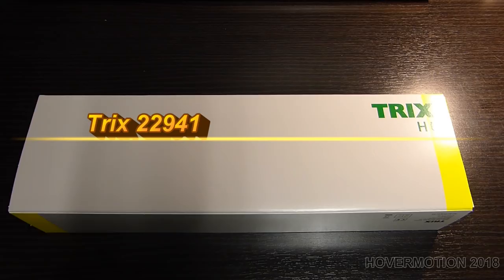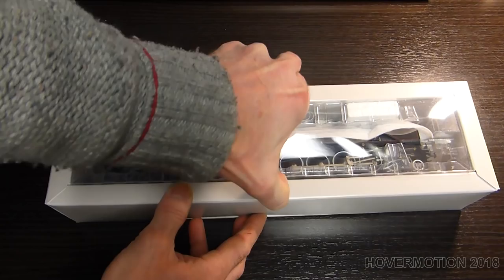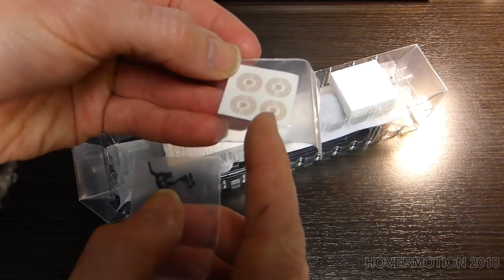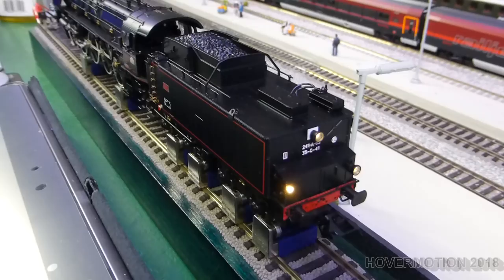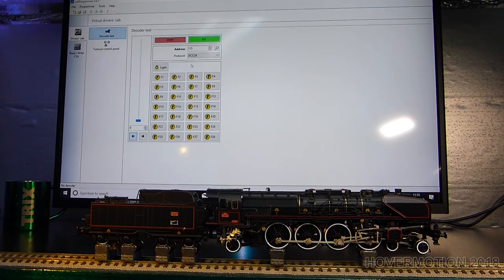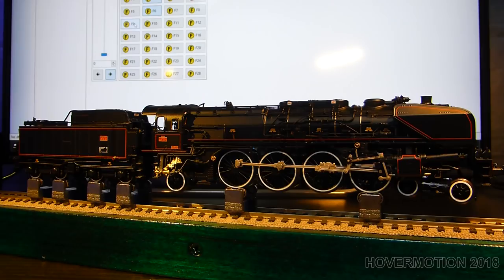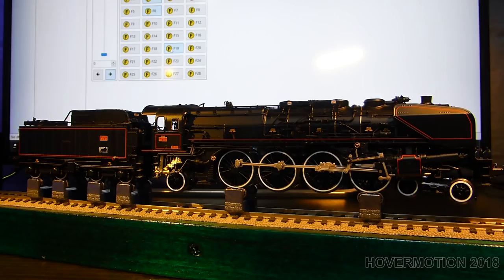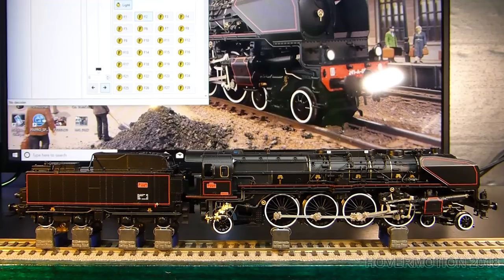TRIX 22941 MARKLIN 39241 SNCF CLASS 241 A UNBOXING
Full unboxing and detailed look.

The gold real metal valves that hang down and jut outward from one side of the loco cab may need adjusting so to not drag along any uneven scratch built platforms.

A truly superb loco rrp is around 600 euro.

With the beginning of the 1930s, the mighty steam locomotives of the 241 A series appeared on the rails of France. In the "golden" periods of travel before the Second World War, they carried heavy express trains between Paris and the Atlantic ports of Cherbourg and Le Havre as well as between Paris and Basel. There, too, the famous Arlberg-Orient-Express was one of their tasks. After the end of the war they traveled mainly between Paris and Strasbourg as well as Paris and Basel until 1965. The 241 A 1 remained in the Mulhouse railway museum and the 241 A 65 was the largest operable steam locomotive in Europe in Switzerland.

Model: With digital decoder mfx + and extensive lighting and sound functions. Controlled high-performance drive with flywheel in boiler. 4 axles powered. Traction tires. Locomotive and tender largely made of metal. Smoke set from 72270 is installed as standard. Depending on the direction of travel, changing trilateral peak signals to the locomotive and tender as well as built-in smoking set can be operated in a conventional manner, digitally switchable. In addition, driver's lighting and landing gear lighting can be switched digitally. Lighting with maintenance-free warm-white light-emitting diodes (LED). Adjustable clutch with kinematics between locomotive and tender. Tender kinematic-guided short coupling with NEM shaft. Drivable minimum radius 437.5 mm. Brake hoses, heating coupling and screw coupling simulations as well as a sliding image set with sponsor logo are included. Length over buffer 300mm

Prototype: Heavy-duty express train steam locomotive with tow bar of the series 241-A. Designed as a museum locomotive series 241-A-65, in the optical state of the French national railways (SNCF). Current operating conditions, just as the locomotive is currently operating at the depot in Full-Reuenthal in Switzerland.

Highlights:

Currently the strongest operational steam locomotive in Europe.
Locomotive is located in Depot Full-Reuenthal in Switzerland.
Complete new construction, with perforated bar frame and many attached details.
Driver's lighting and landing gear lighting can be digitally switched.
Fitted with a smoke fitting.
With the world-decoder mfx + and comprehensive lighting and sound functions.